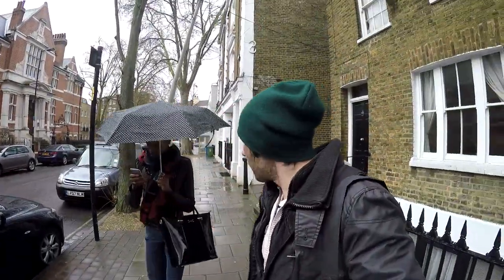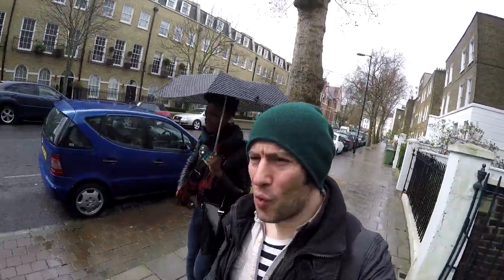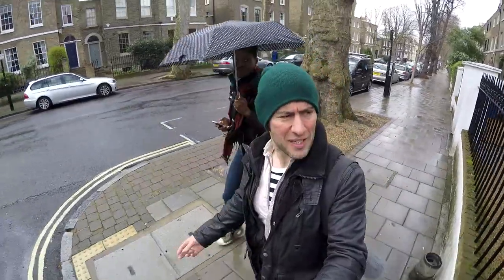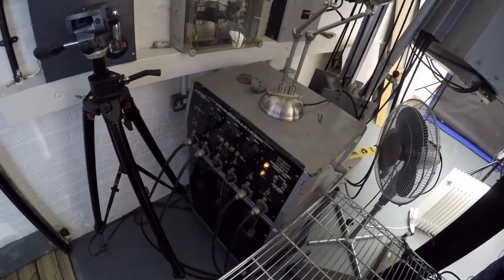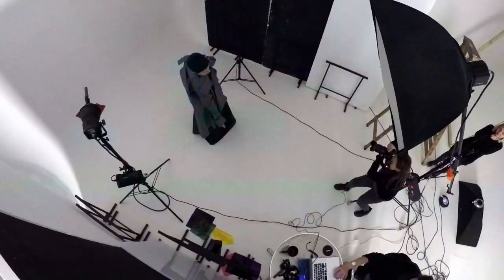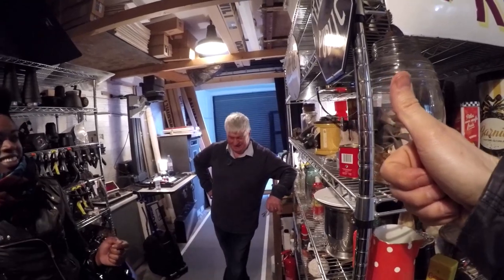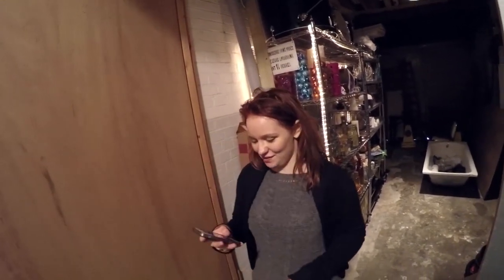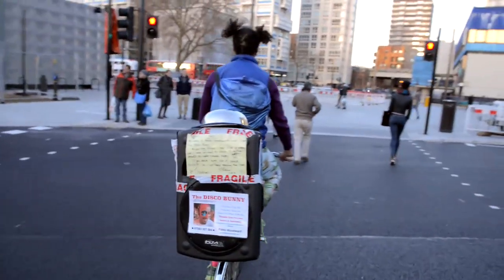David Bailey's Swimming Pool - Live Fashion VLOG 2